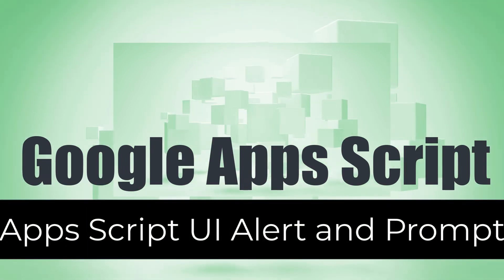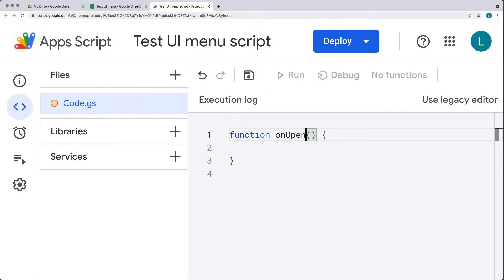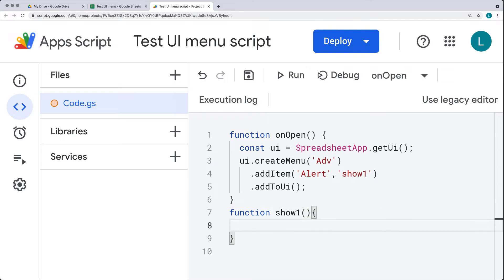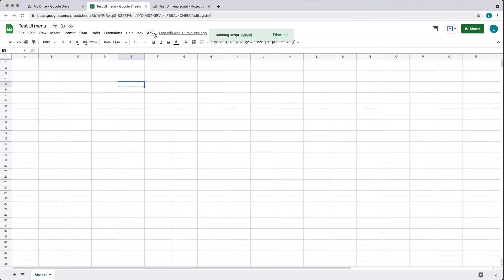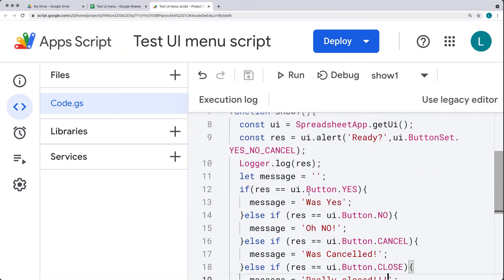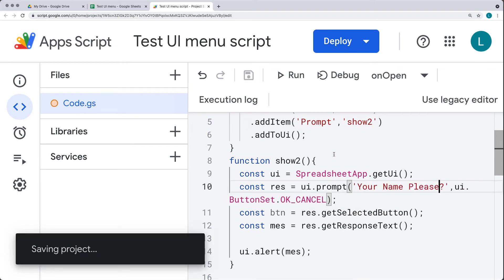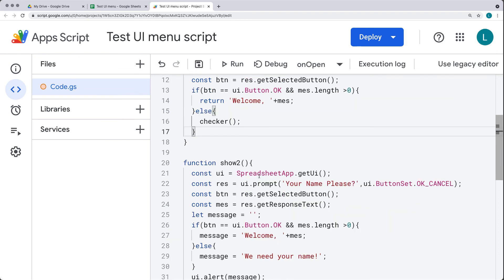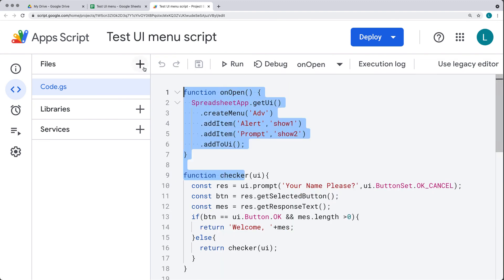How to setup UI menu tabs Apps Script UI Alert and Prompt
Explore Google Apps Script and how you can add menu items into the UI menu with Apps Script Code.  Open your sheets workspace file on your Google Drive and create a new sheet.  Then using the bound script Apps Script Editor write code to interact with the sheet object showing a UI alert popup and a Prompt popup which the user can add a value into.

Google Apps Script is a rapid application development platform that makes it fast and easy to create business applications that integrate with Google Workspace.
* Code is in modern JavaScript
* Access to built in libraries that can really power up your Google Workspace App
* Connect Google Workspace applications like Gmail, Calendar, Drive, and more.
* Interact with other Google services Calendar, Drive, Gmail, and Maps.
* Nothing to install - code editor right in your browser
* Your scripts run on Google's servers
* Extending Google Workspace with Add-ons
* Rapid application development platform based on JavaScript that lets you create business and productivity applications quickly and easily.